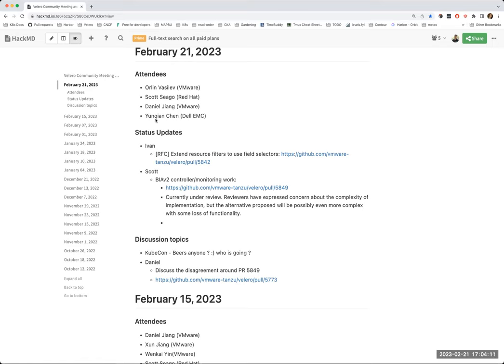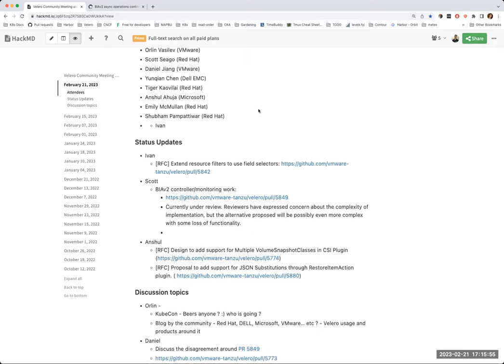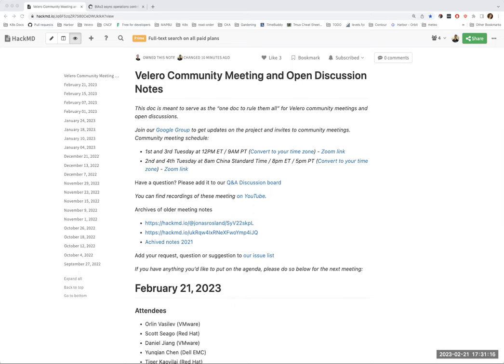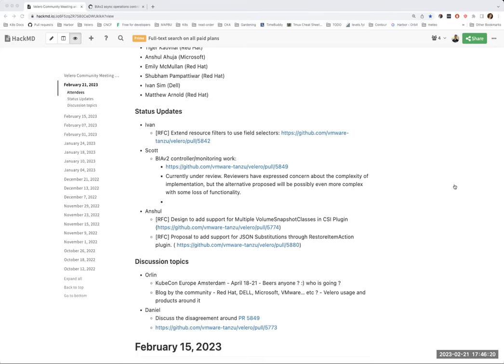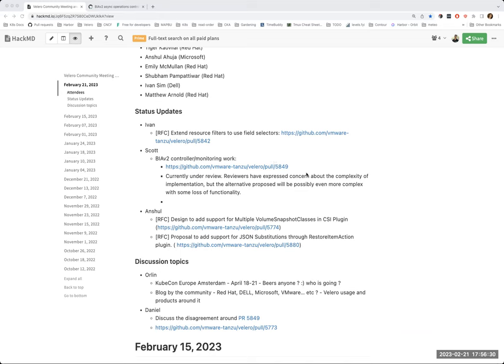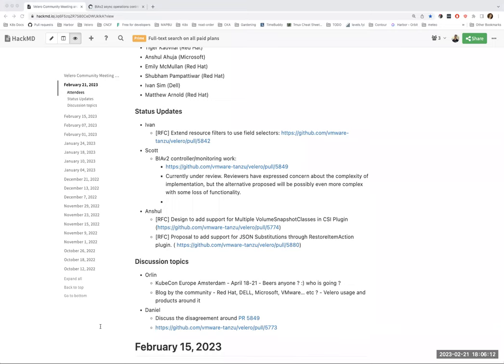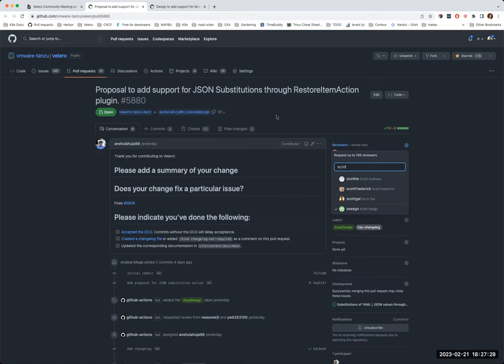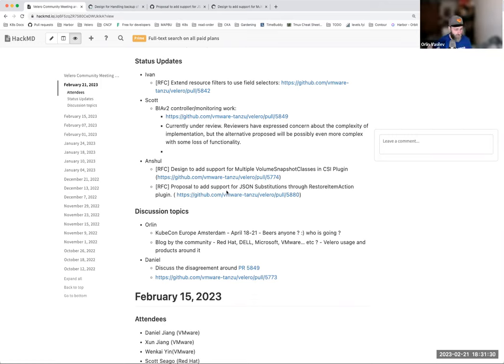Velero Community Meeting - Feb 21, 2023